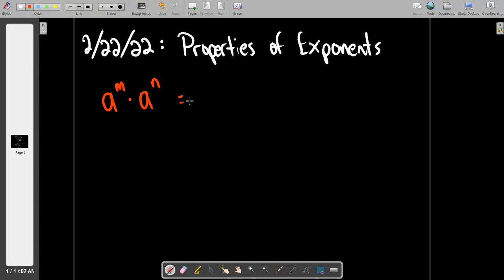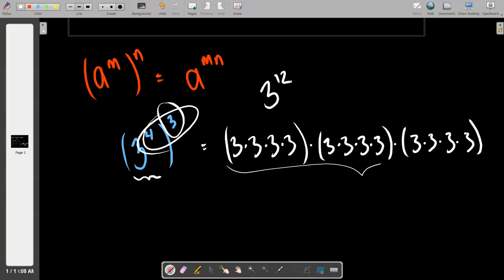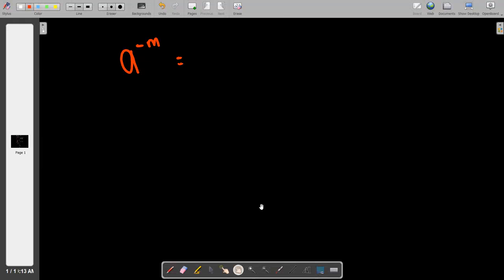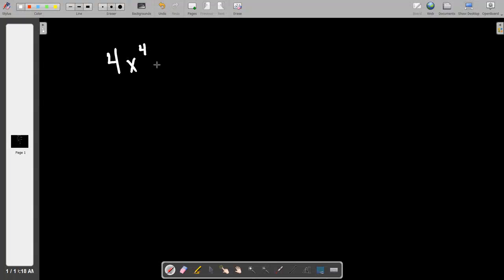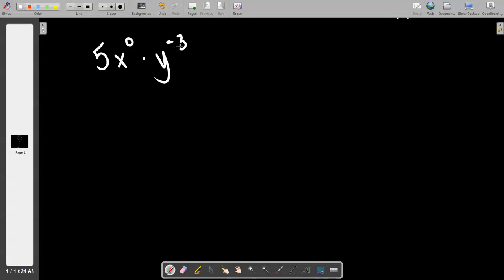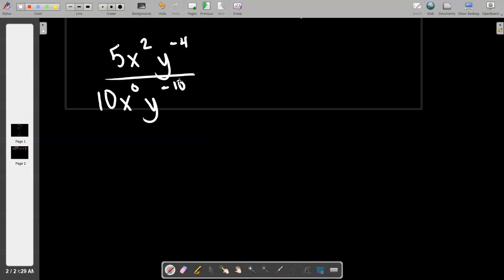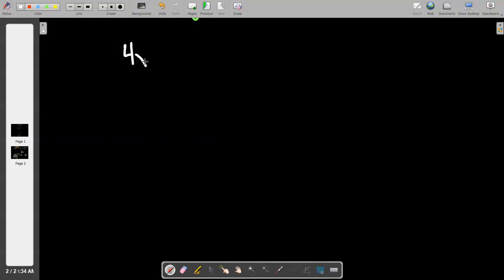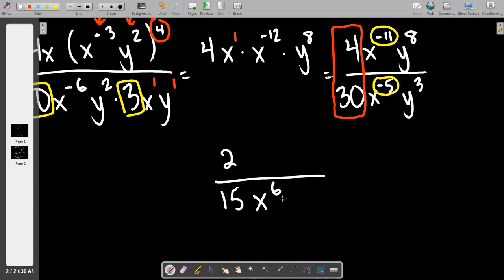Properties of Exponents